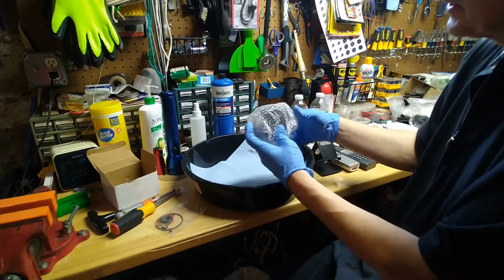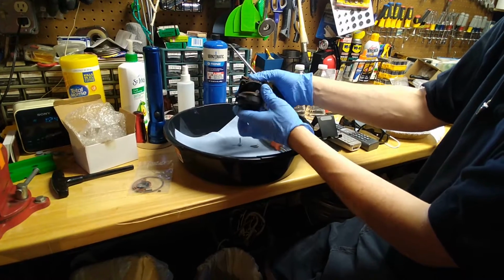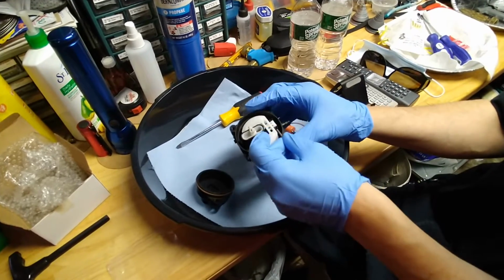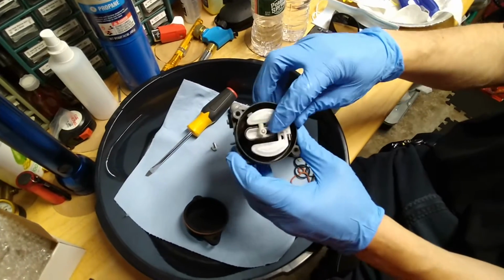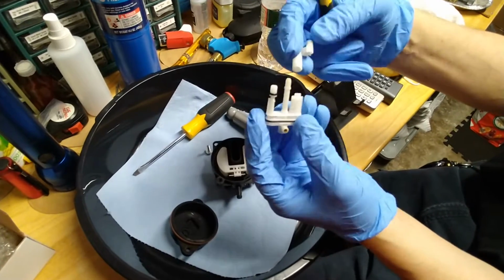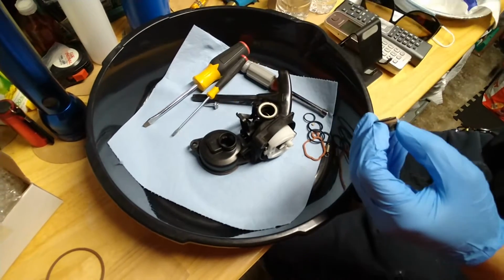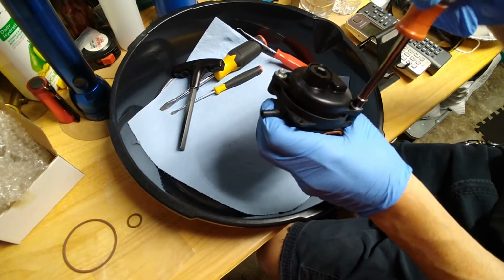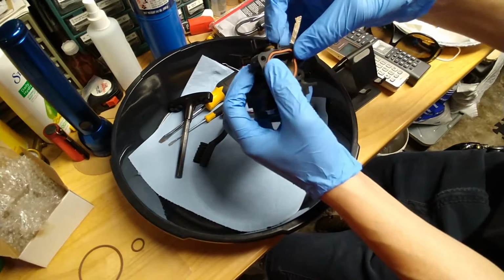How to rebuild a Briggs plastic carburetor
I picked up a carb rebuild kit for 6.95 and used it when rebuilding this carb.  The price of a complete carb is a little under 11.00 online which can be easier than taking the time to clean and rebuild one.  In one of my other videos I show how to install a fuel shutoff for this carb even though the space is very limited.